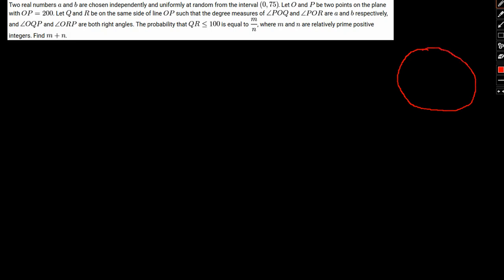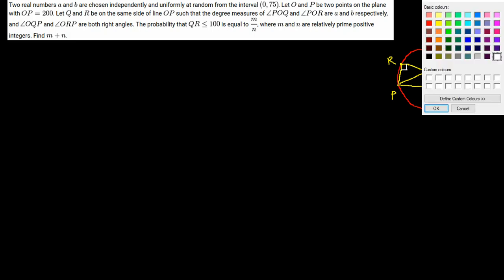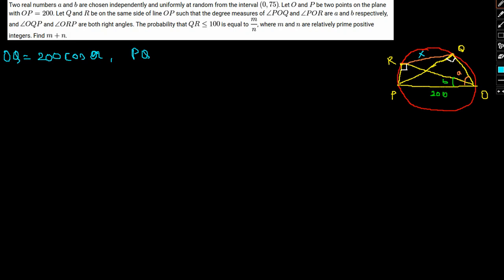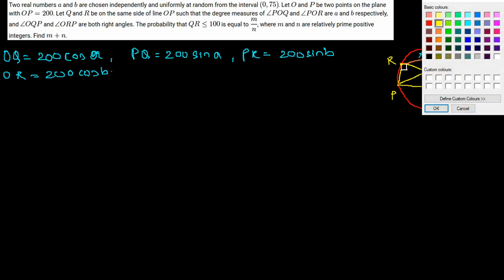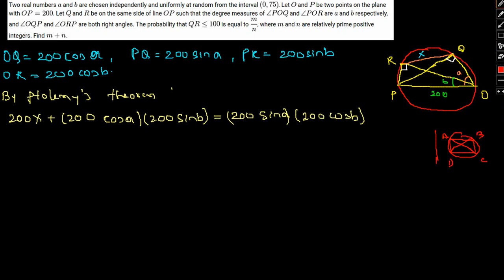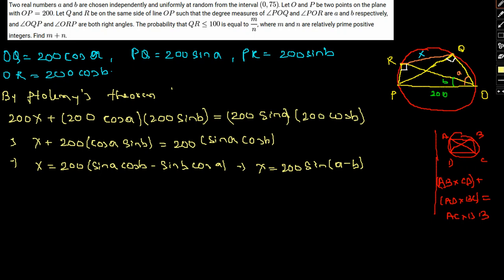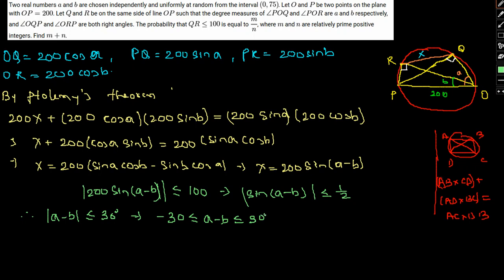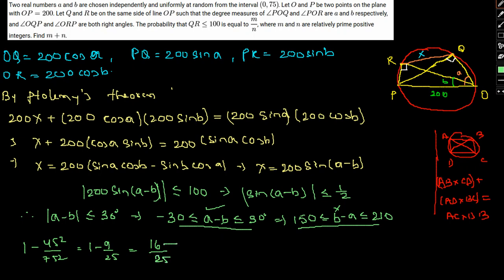2017 AIME I Problems 8 cyclic quadrilateral. Model solution with special shortcut tricks for exam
AIME previous year questions detailed solution with special concept explanation and shortcut tricks.